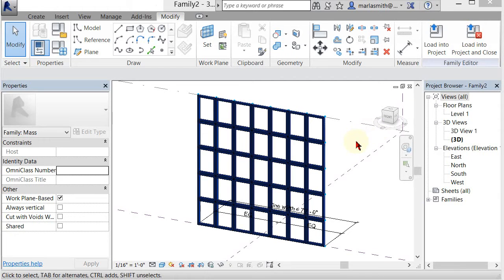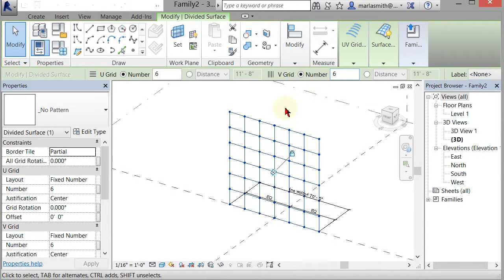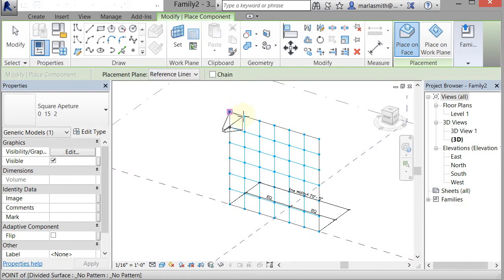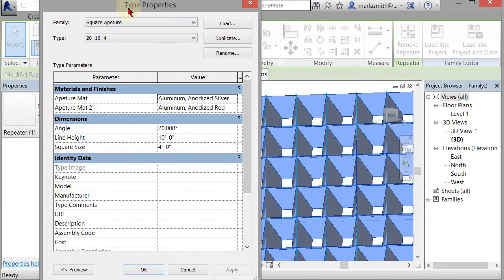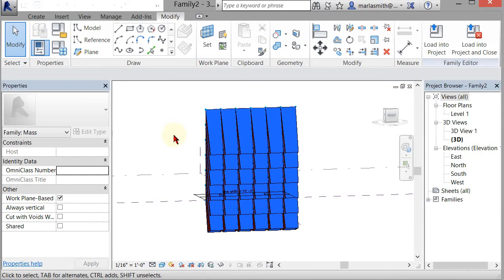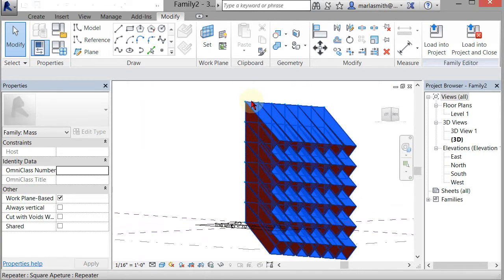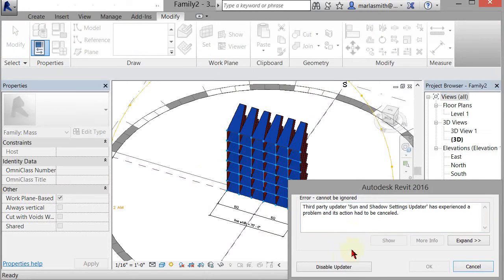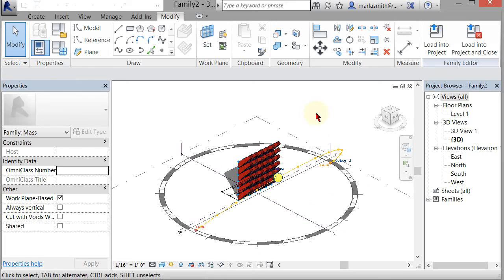Revit ADAPTIVE COMPONENT APERTURE SQUARE APPLICATION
Application of Square Apeture Component to a Divided Surface